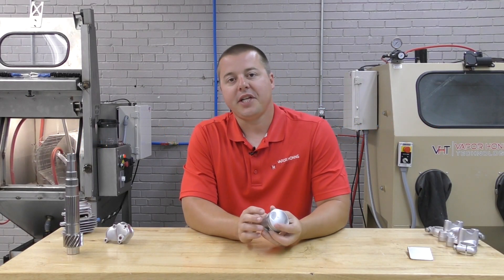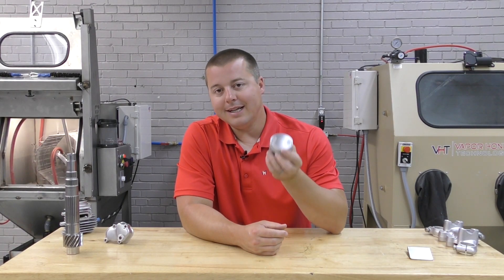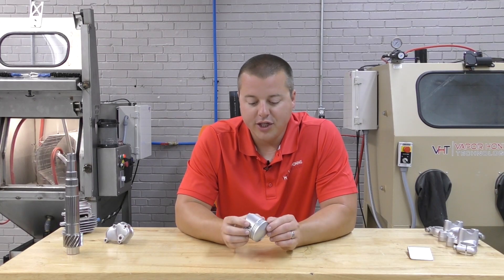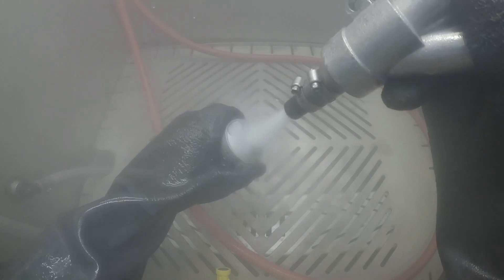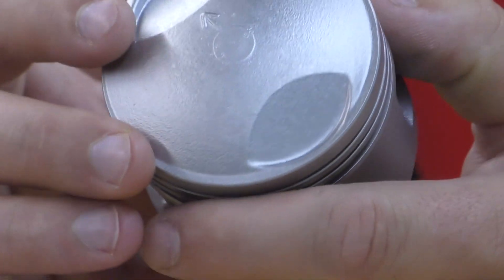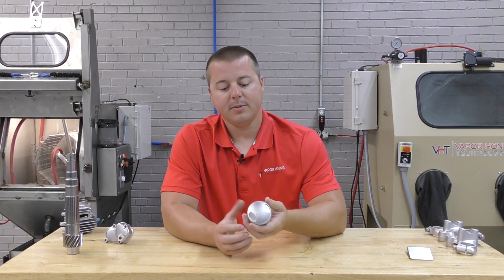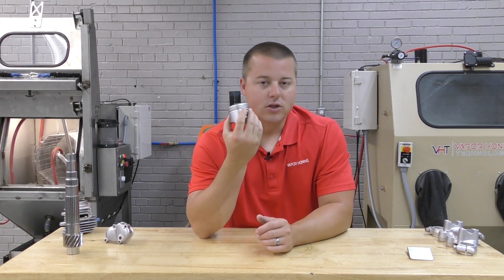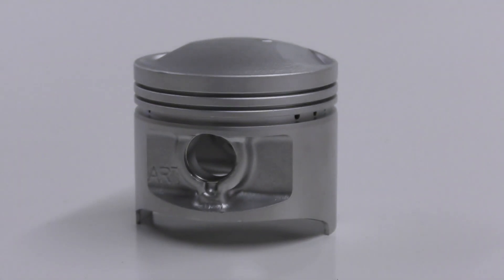Working with Pistons using Vapor Honing - Vapor Honing Technologies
In this video, we are working with pistons. Vapor honing pistons is one of our most favorite in rebuilding and reassembling projects. You can vapor hone every nook and cranny on the part without damaging it.